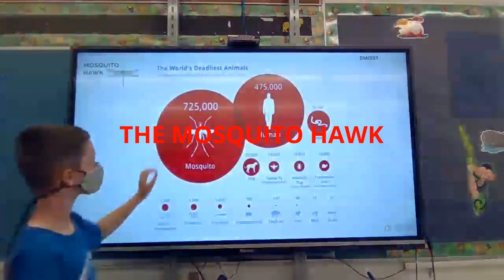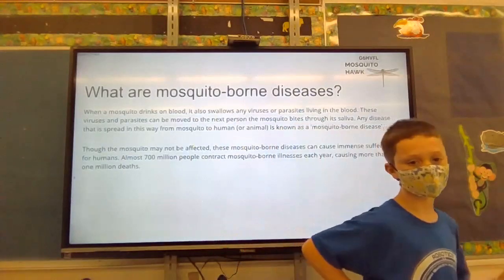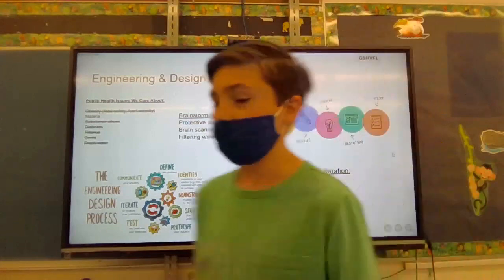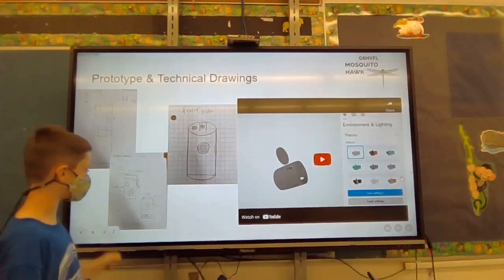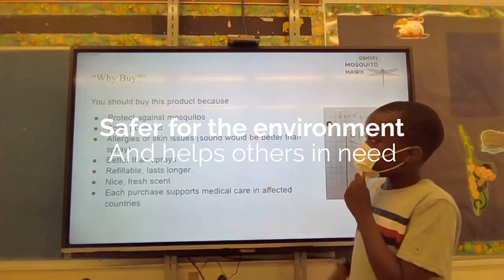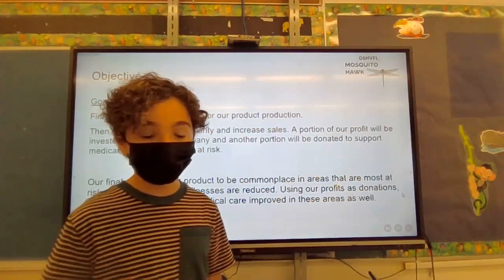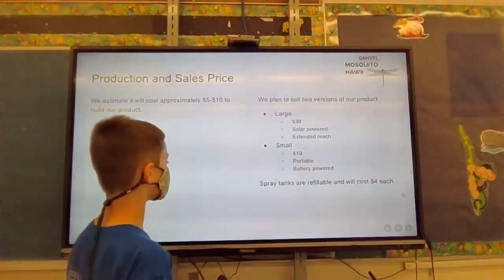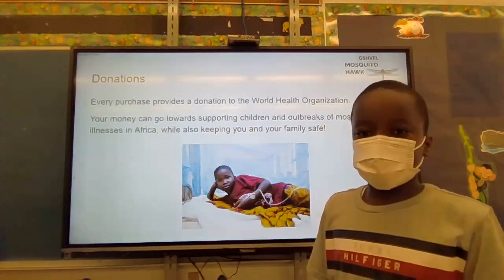Mosquito Hawk Presentation